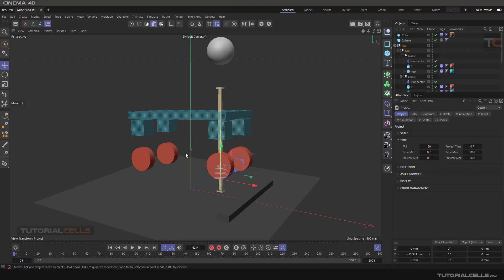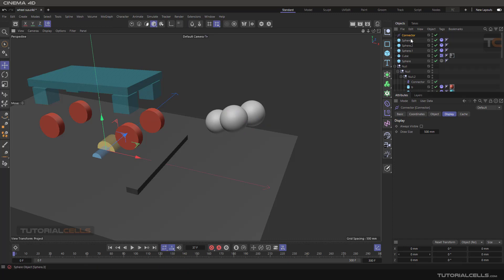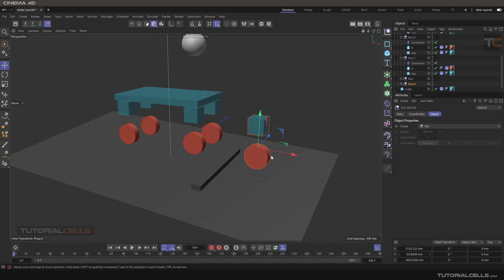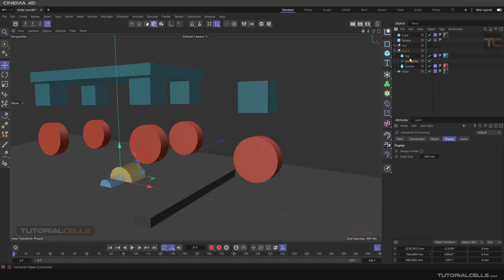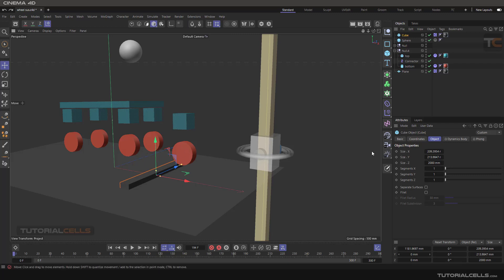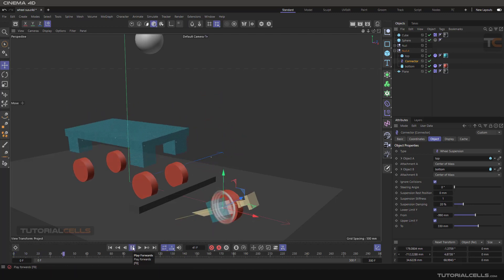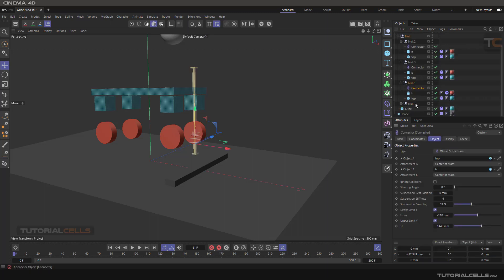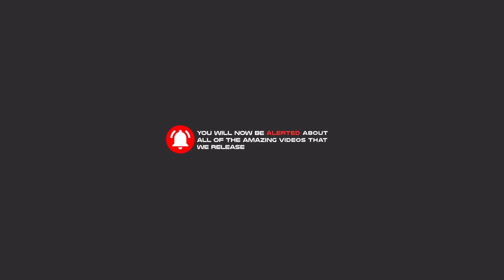0258. Simulation system ( fixed, wheel suspension Connector ) in cinema 4d